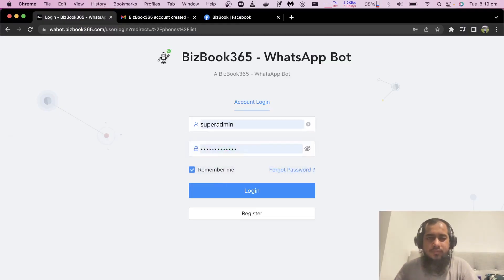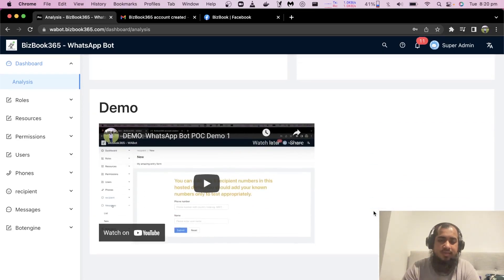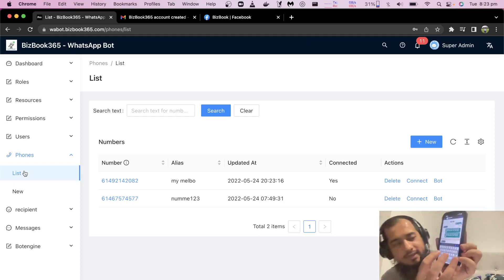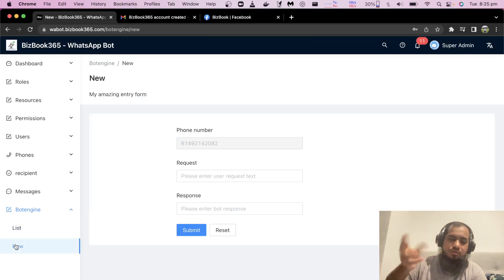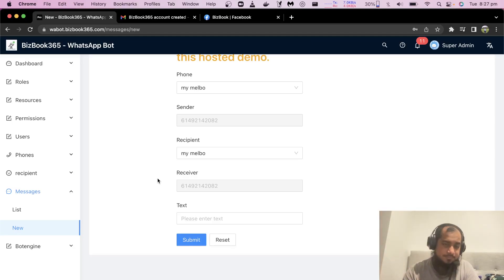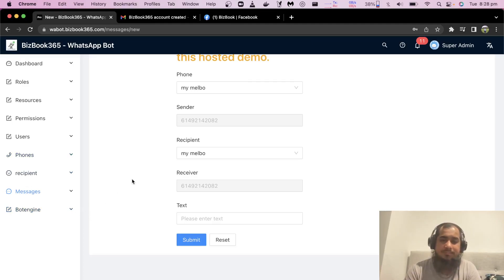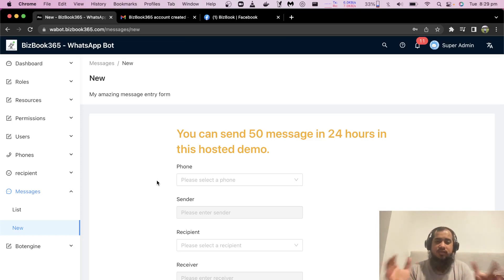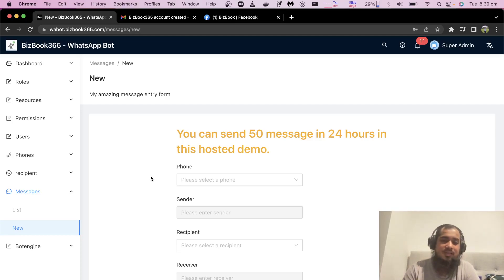DEMO: WhatsApp Bot POC Demo 2